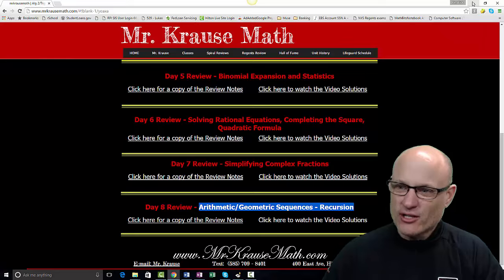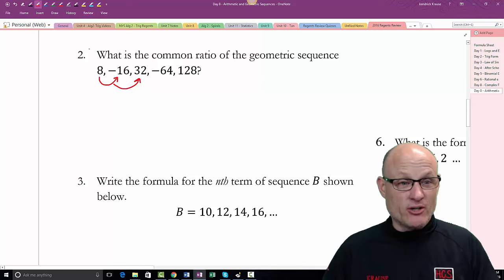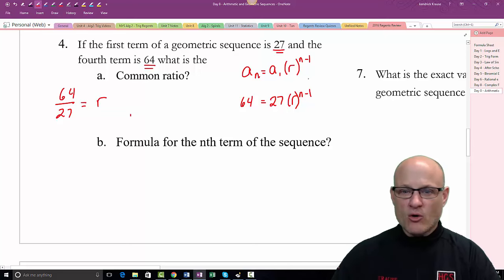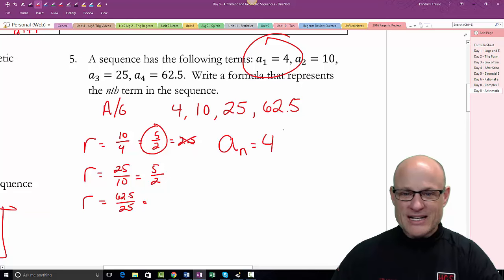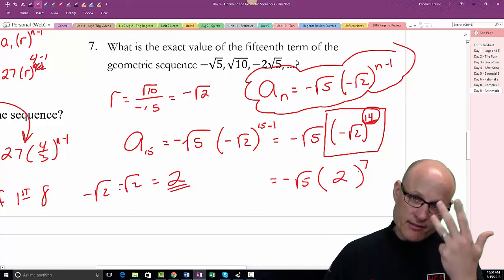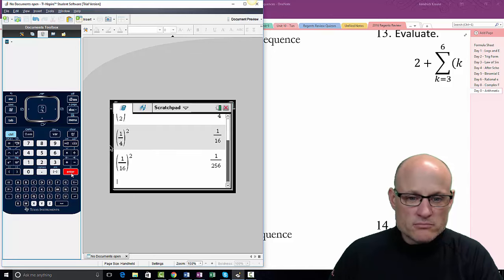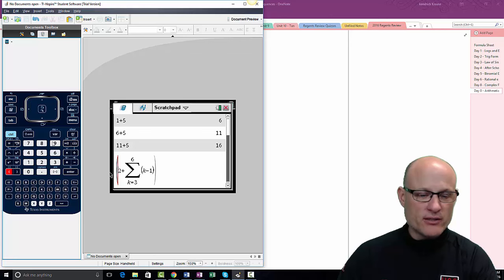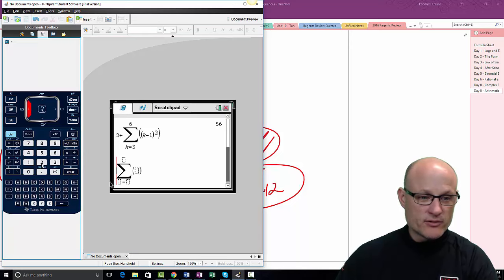NYS Algebra 2 - Trigonometry - REVIEW Day 9 - Arithmetic-Geometric Seq - Recursion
Algebra 2 - Trigonometry - Unit 12 - Regents Exam Review
Day 9 - Arithmetic and Geometric Sequences and Recursion